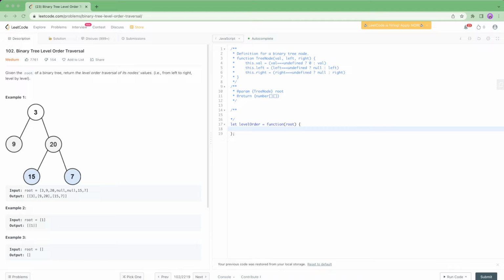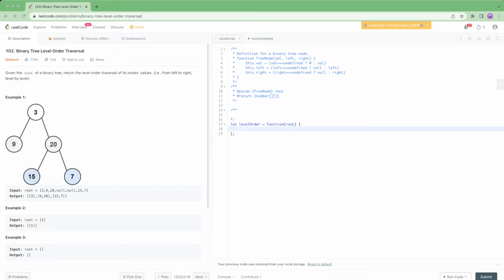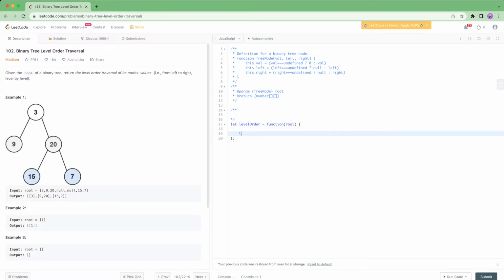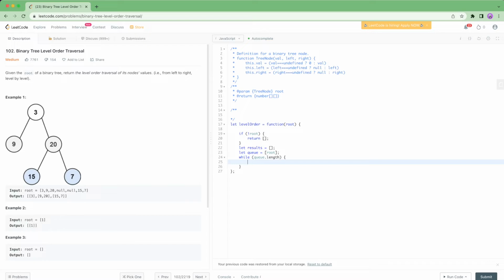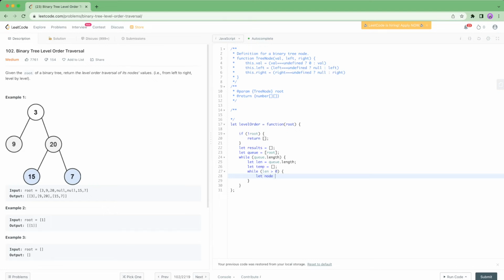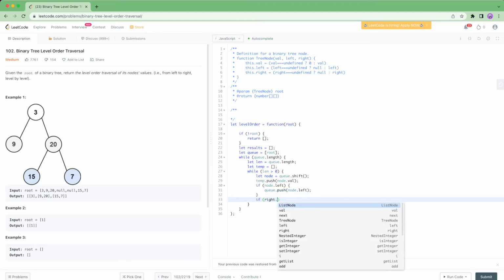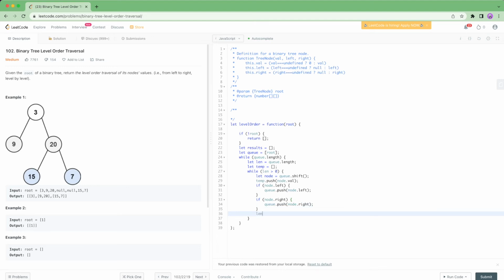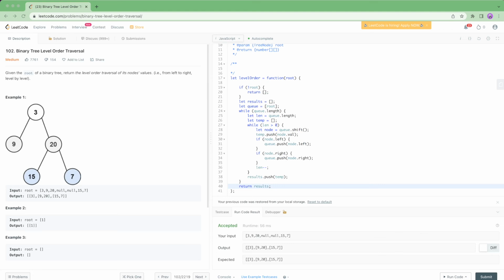leetcode-binary-tree-level-order-traversal-iterative-solution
This video walks you through the iterative solution of the LeetCode medium difficulty binary tree level order traversal question.